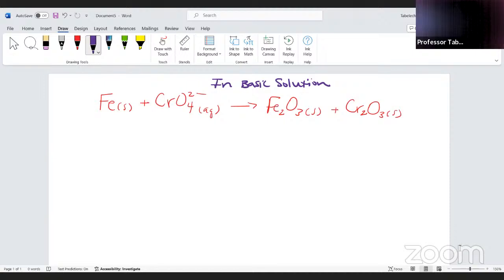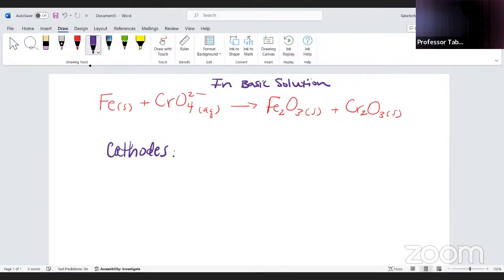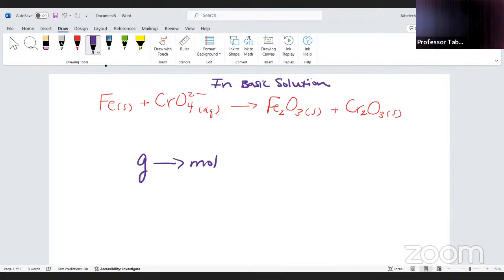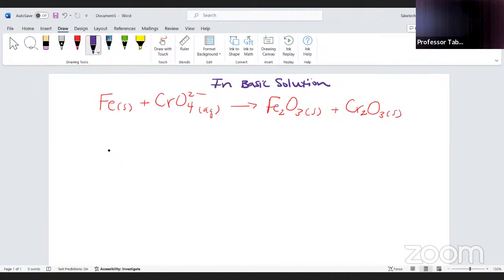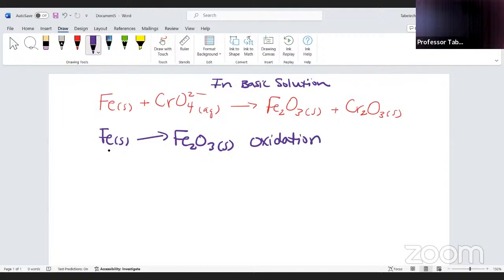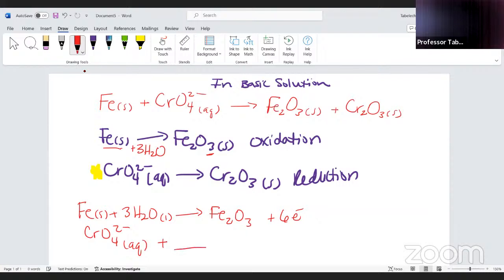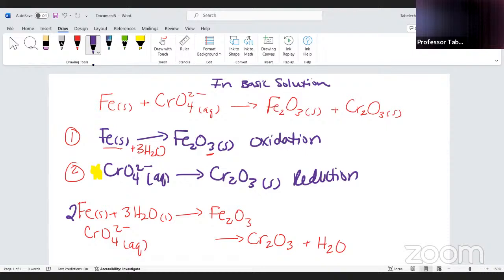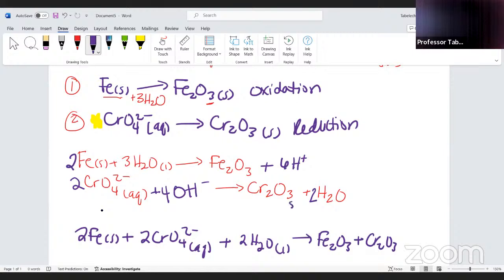Balancing Redox Equations in Basic Solutions | Oxidation-Reduction Masterclass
Stop letting basic solutions get the best of you! In this masterclass, Professor T.K. the Chemist teaches you the "Easy Way" to master complex redox equations in basic media.

I’ll walk you through a step-by-step example using Iron and Chromate, showing you exactly when to add water and how to use hydroxide ions (OH-) to balance your charges. Plus, I share my "Dollar Tree" note card study hack to help you ace your General Chemistry 1 or 2 finals and the MCAT.

Video Timestamps:

00:01:25 - Introduction: Surviving End-of-Semester Stress
00:02:30 - Review: Cathodes (Gaining) vs. Anodes (Losing) Electrons
00:05:35 - Study Strategy: The "Dollar Tree" Note Card Hack
00:10:55 - The Rules for Balancing in Basic Solutions
00:13:30 - Step 1: Separating Half-Reactions (Iron and Chromate)
00:14:30 - Step 2: The Oxygen Rule (Adding Water Molecules)
00:16:15 - Step 3: Assigning Oxidation Numbers and Adding Electrons
00:17:15 - Step 4: Balancing the Chromate Half-Reaction
00:21:55 - Step 5: The Basic Media Rule (Adding Hydroxide Ions)
00:23:05 - Final Check: Combining and Simplifying the Equation

Success Tools:

🩺 Chemistry for Nurses: TEAS 7 Science Membership

📊 General Chemistry 2: Unit-Based Masterclass
Master Thermodynamics and Equilibrium with my "A La Carte" courses: